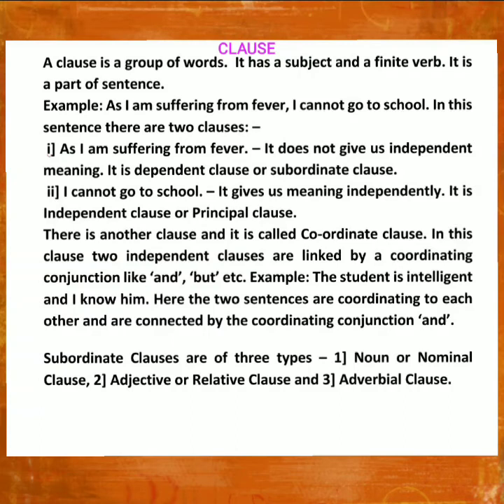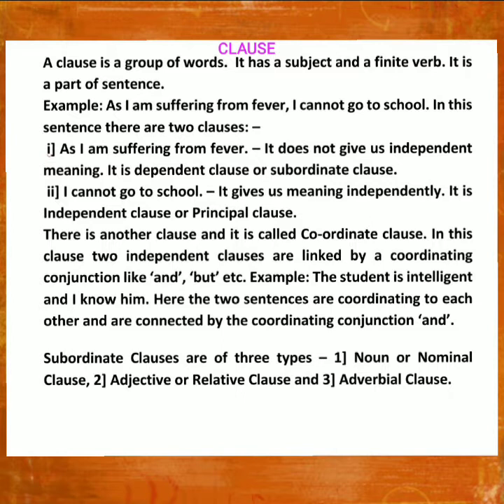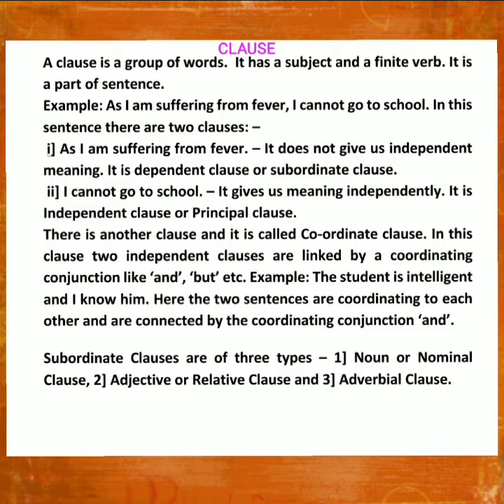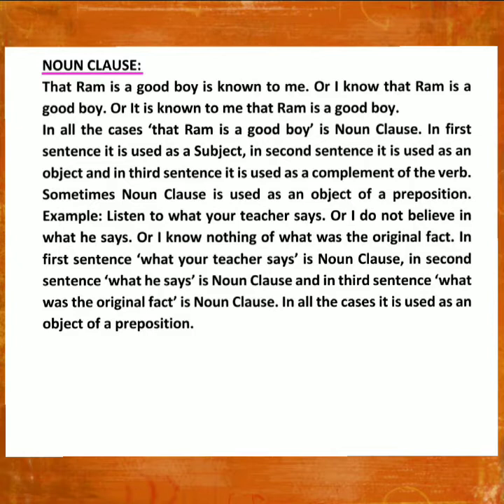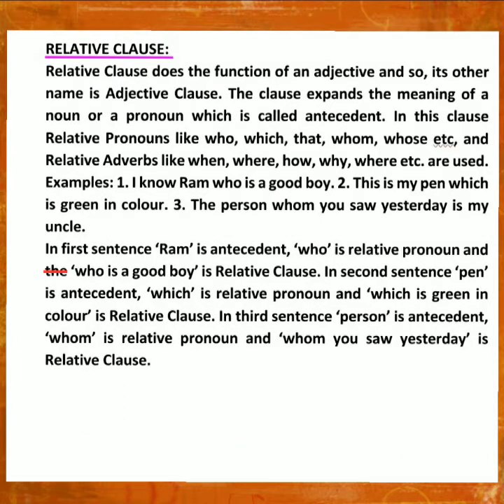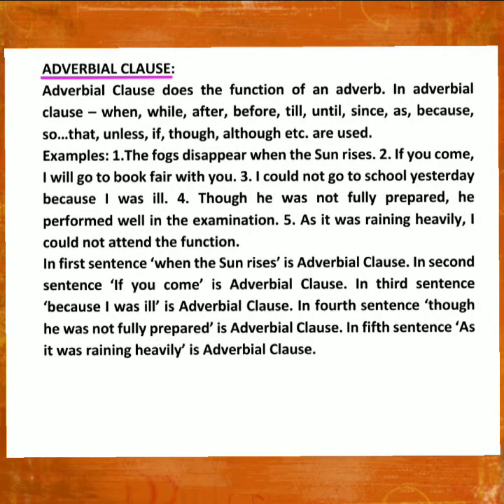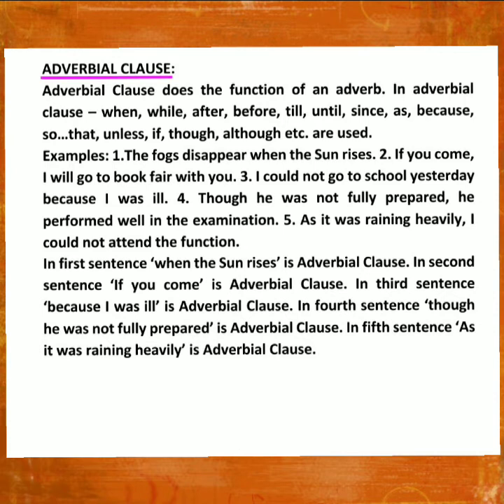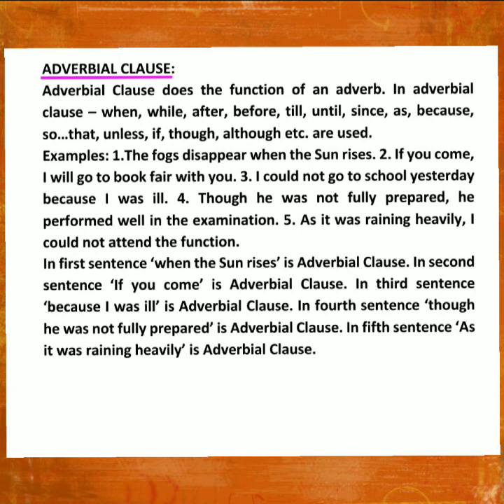CLAUSES IN ENGLISH GRAMMAR AT A GLANCE